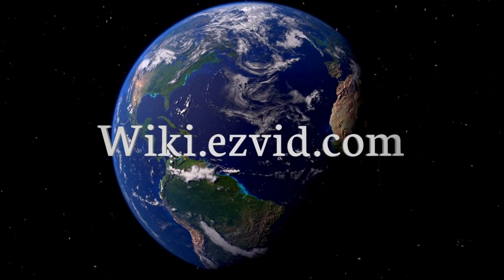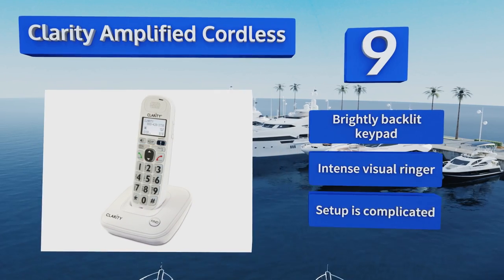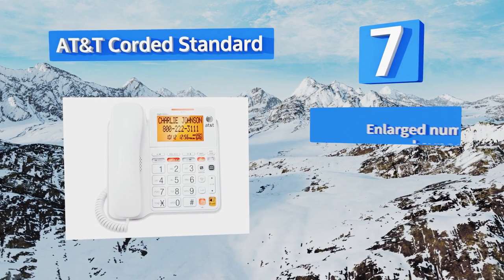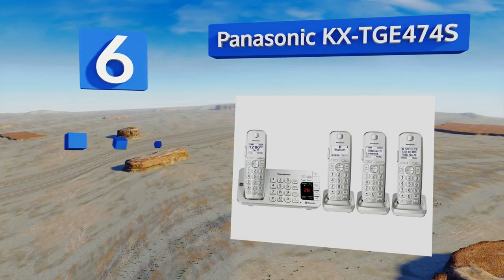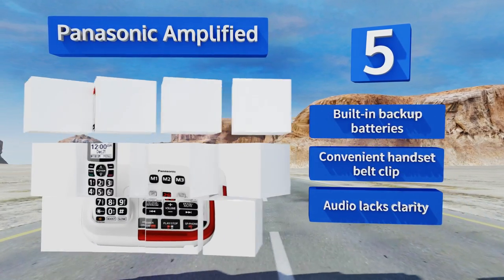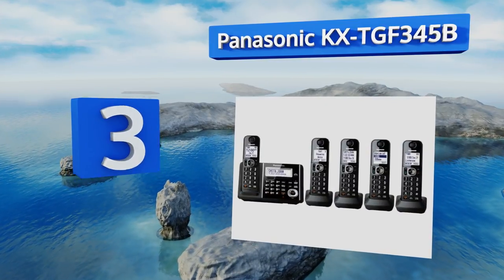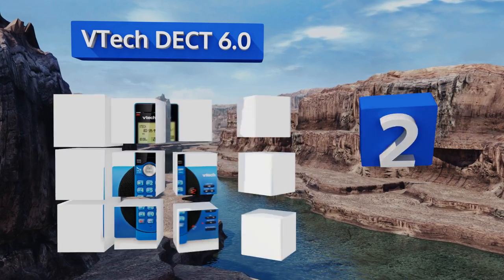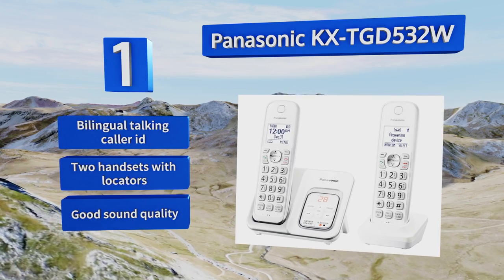9 Best Answering Machines 2018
Our complete review, including our selection for the year's best answering machine, is exclusively available on Ezvid Wiki.

Answering machines included in this wiki include the panasonic kx-tge474s, vtech dect 6.0, panasonic kx-tgd532w, clarity amplified cordless, panasonic kx-tgf345b, at&t corded standard, thomson ge digital, at&t 1740, and panasonic amplified.